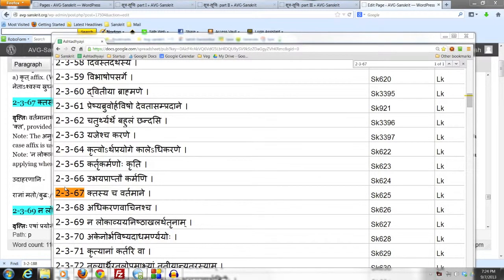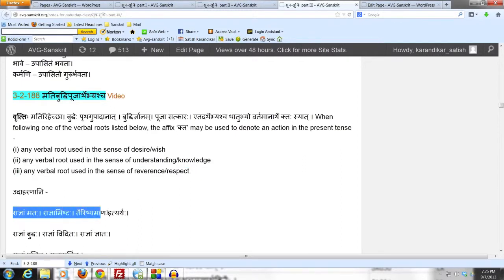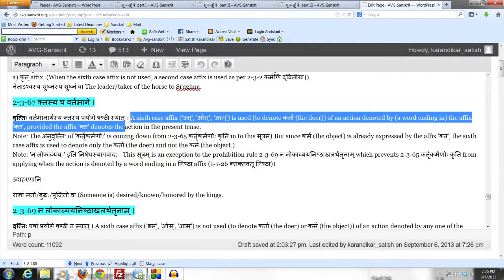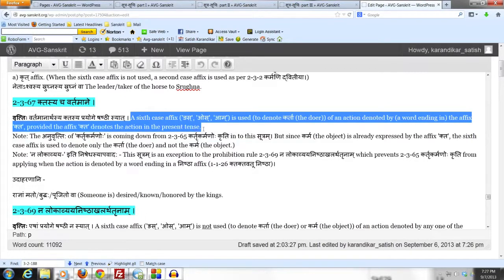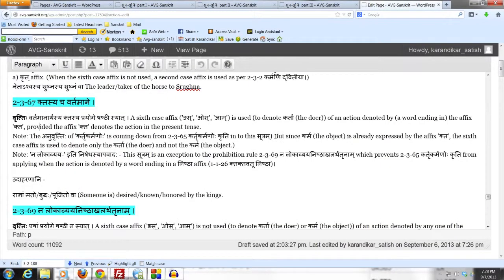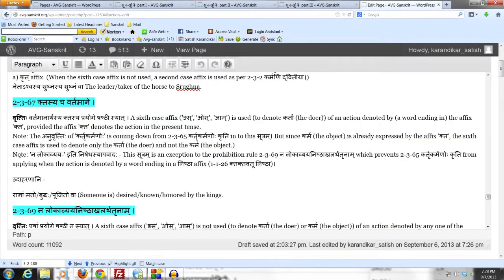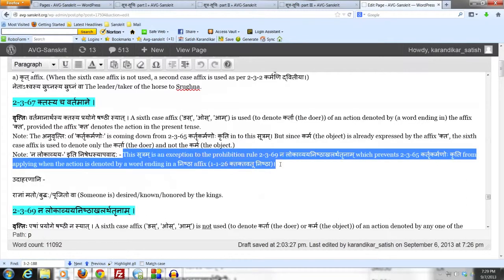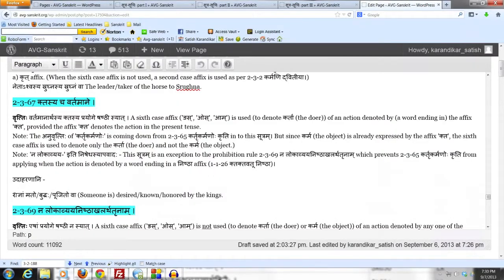Panini Sutra 2-3-67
2-3-67 क्तस्य च वर्तमाने ।

वृत्तिः वर्तमानार्थस्य क्तस्य प्रयोगे षष्ठी स्यात् । A sixth case affix ('ङस्', 'ओस्', 'आम्') is used (to denote कर्ता (the doer)) of an action denoted by (a word ending in) the affix 'क्त', provided the affix 'क्त' denotes the action in the present tense.
Note: The अनुवृत्ति: of 'कर्तृकर्मणोः' is coming down from 2-3-65 कर्तृकर्मणोः कृति in to this सूत्रम्। But since कर्म (the object) is already expressed by the affix 'क्त', the sixth case affix is used to denote only the कर्ता (the doer) and not the कर्म (the object.)
Note: 'न लोकाव्यय-' इति निषेधस्यापवाद: -- This सूत्रम् is an exception to the prohibition rule 2-3-69 न लोकाव्ययनिष्ठाखलर्थतृनाम्‌ which prevents 2-3-65 कर्तृकर्मणोः कृति from applying when the action is denoted by a word ending in a निष्ठा affix (1-1-26 क्तक्तवतू निष्ठा)।

उदाहरणानि -

राज्ञां मतो/बुद्ध:/पूजितो वा (Someone is) desired/known/honored by the kings.